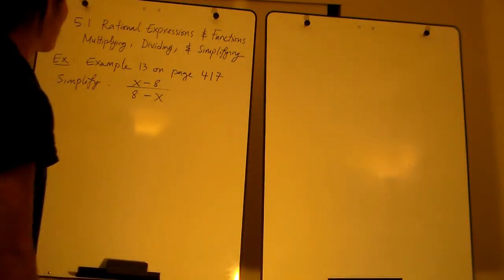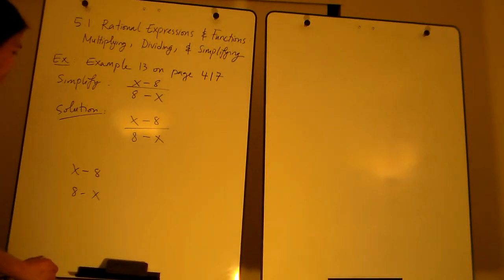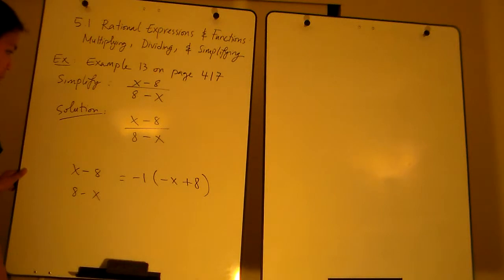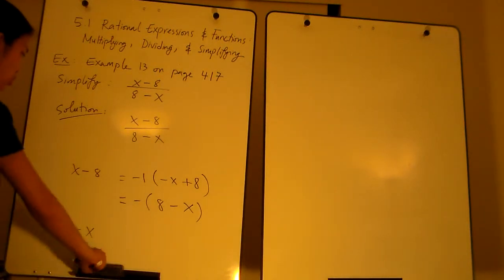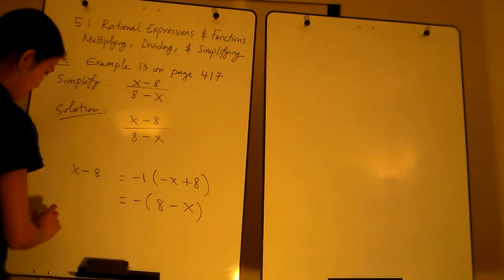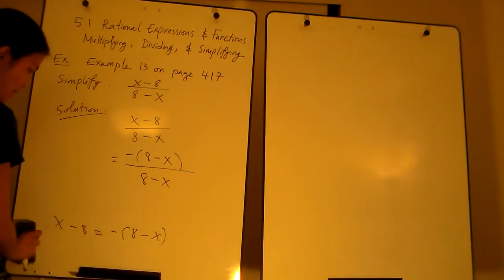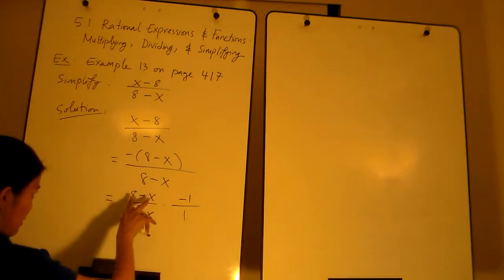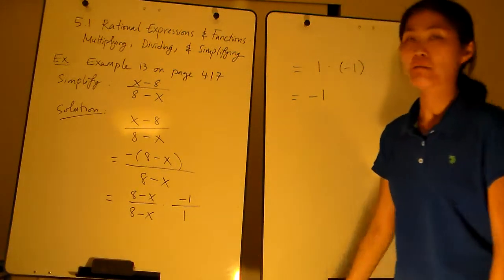Section 5 1 Ex 13 Page 417